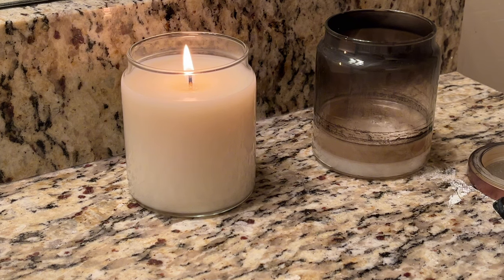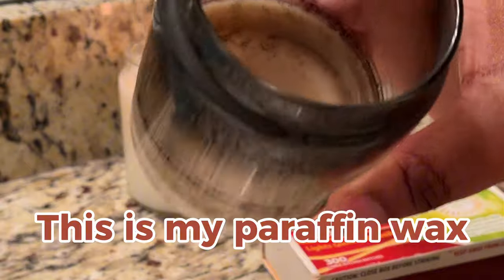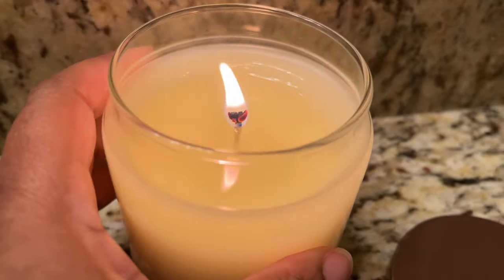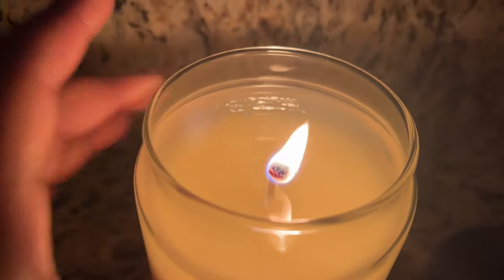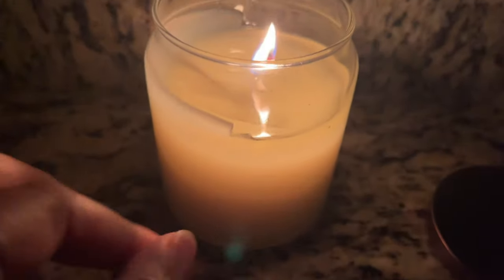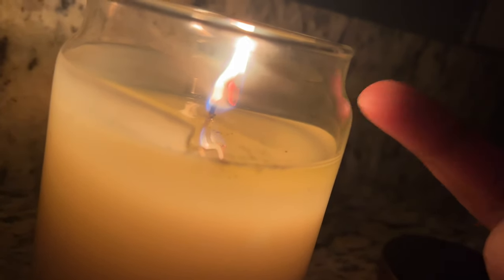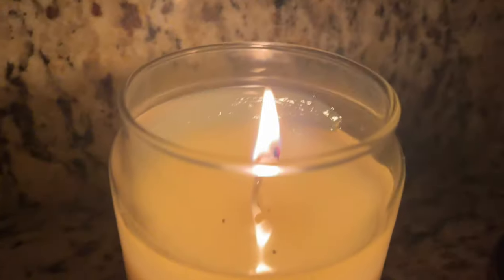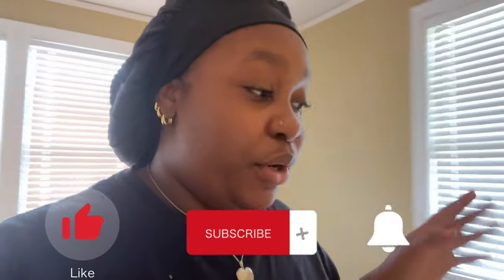Entrepreneur Vlog | Testing Unscented Apothecary Candles Using Coco 83 Wax, Making A Scented Tester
CANDLE MAKING/BUSINESS SUPPLIES, MATERIALS, AND TOOLS
🏪 Amazon Storefront:

🕯Candle Materials
Wick Placing Tool
Wick Stickers
Wick Tabs
Wood Wick Tabs
Warning Labels

✂️ Candle Equipment
14LB Spouted Presto Pot
Infared Thermometer
Gram Scale
Digital Shipping Scale
Heat Gun
Piston Funnel
4lb Pouring Pitcher
Wick Trimmers
Metal Wick Holders
100ml Silicone Measuring Cups
Scent Test Strips
Dough Cutter
Face Respirator

📦 Shipping Materials
Shipping Labels
Small Thermal Wrap
Honeycomb Paper 1,700ft
Biodegradable Packing Peanuts 7 cubic feet
(custom shipping tape)

📋 Branding Materials
Custom Wax Seal Stamp:
24 Cavity Silicone Custom Seal Mat
Wax Seal Beads
Adhesive Dots

🖥 Office Equipment
HP Printer
Canon Printer
Epson Supertank

📌 Business Account Referrals
Amazon Business Account
(bulk business supplies)
(Free 30 Days) Amazon Prime
(Free 6 Months) Amazon Prime Student
(get money back on purchases)

-Some links are affiliate meaning I make a small commission on your qualifying purchases (no extra cost to you) I only recommend products that I use, will use, or related items that are close to items I use-

Lifestyle and Business Vlogs
The camera I use: iPhone 13
Age: 23
School: ATC ~ Graduated
ATC Associates Degree: Electronics Biomedical Instrumentation Technology
Relationship Status: Taken 🌹❤️

TIMESTAMPS
0:00 intro